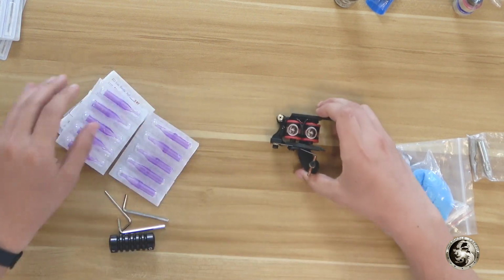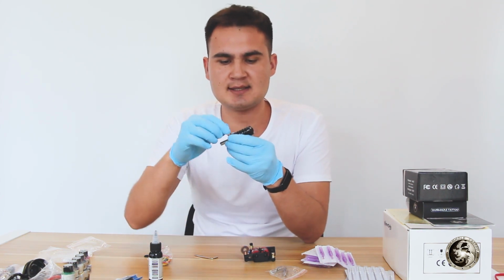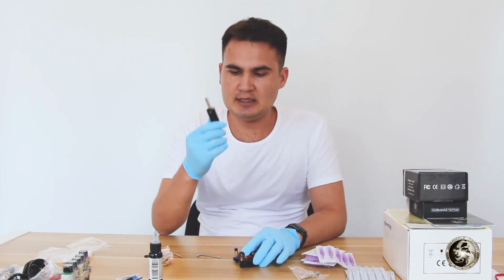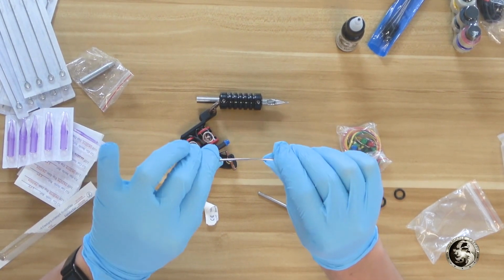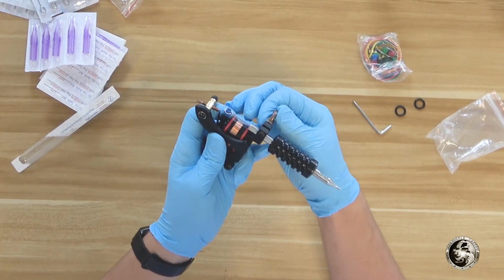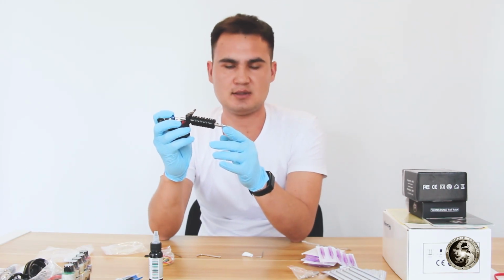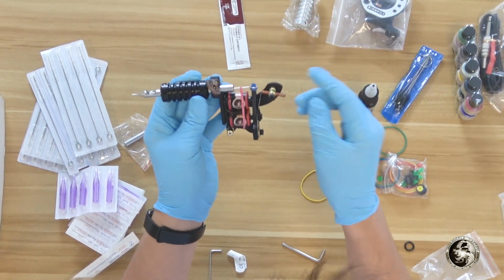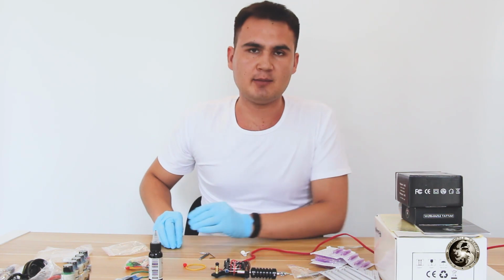How to Set Up Wormhole Tattoo Machine | Tattoo Needles and Tubes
In this video, Seyman teaches you how to set up a coil tattoo machine. Put tattoo machine, needle, and tube together.